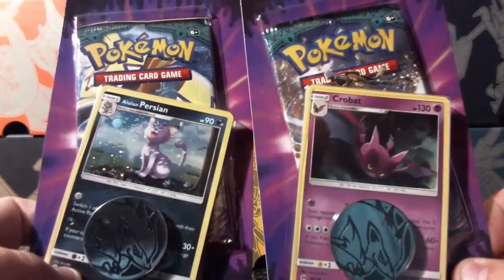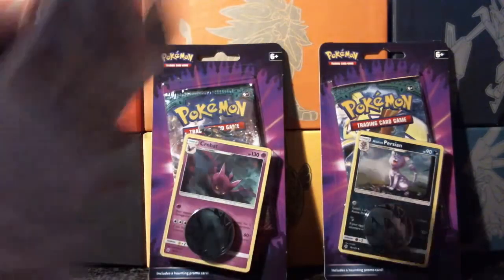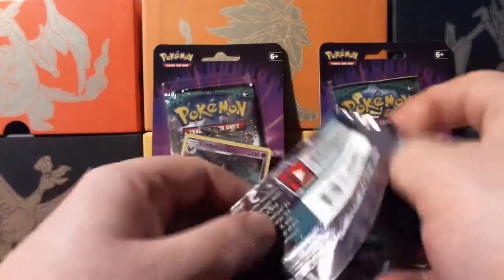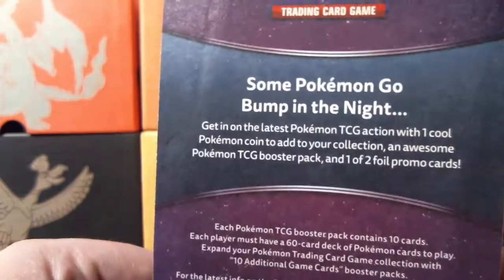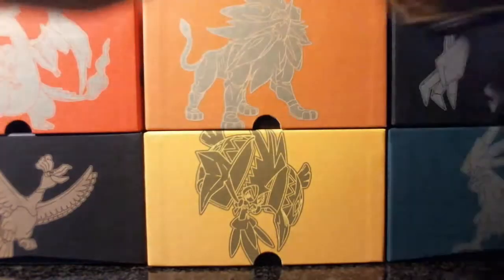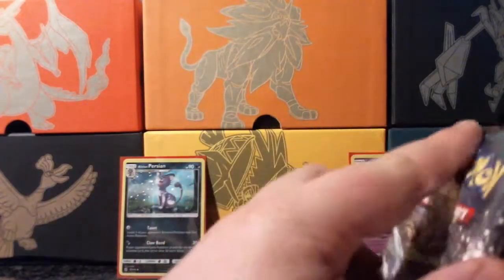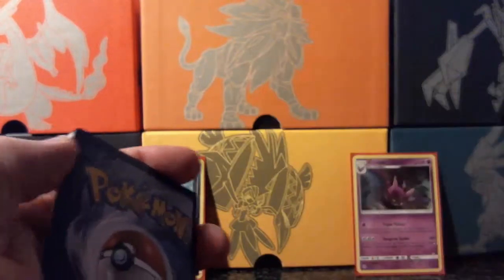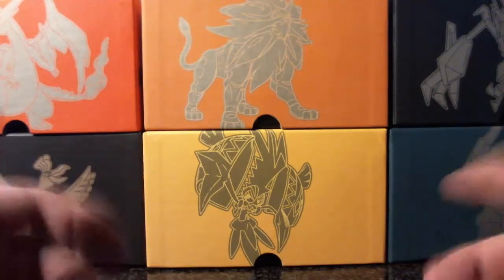GHASTLY PULLS!! || Guardians Rising Checklane Blisters Opening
-Calmer